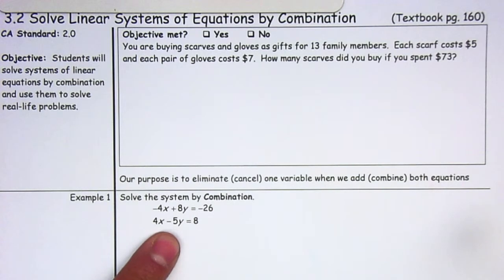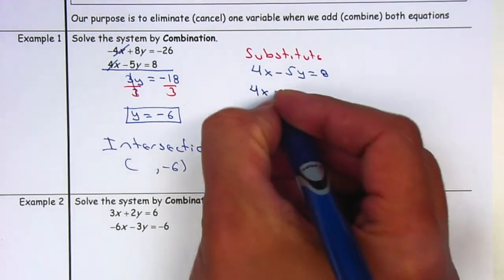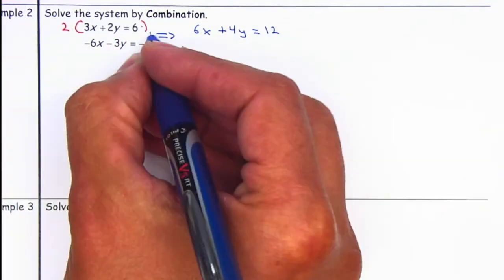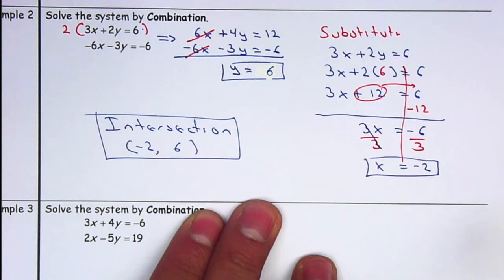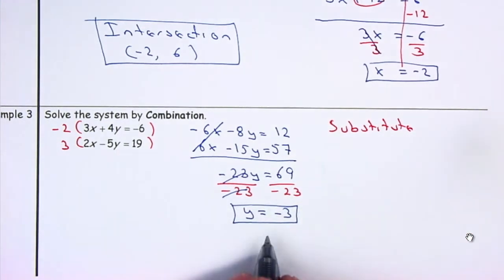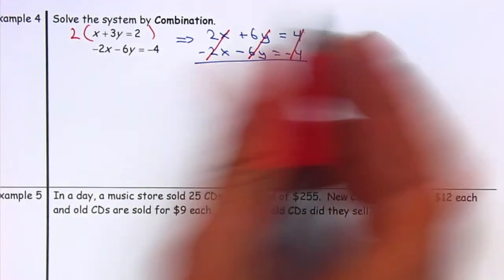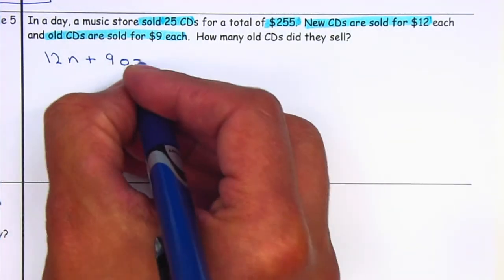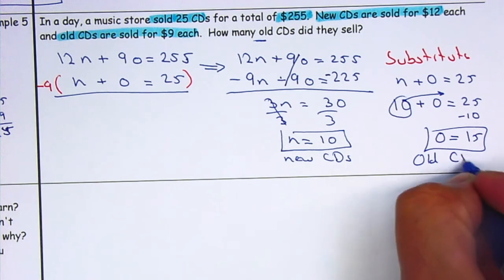Algebra 2 - 3.2 Solve Systems by Combination Part 1 of 1